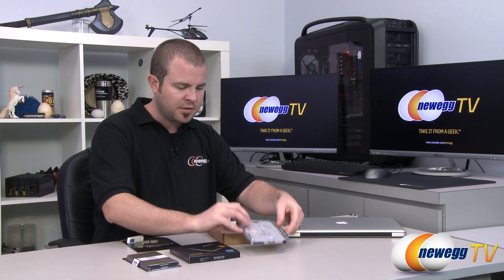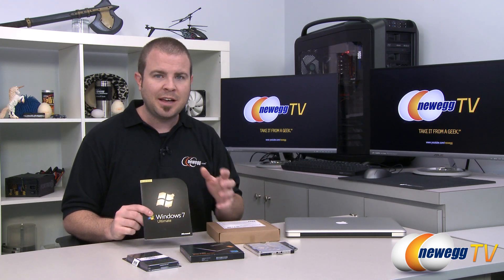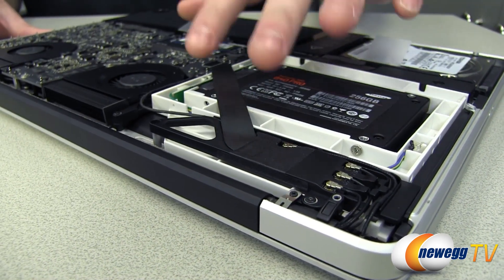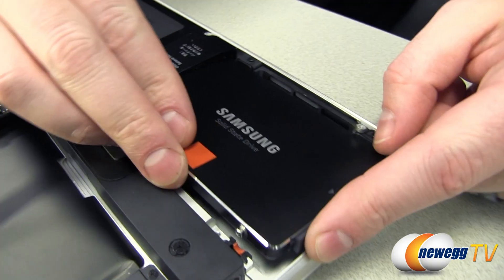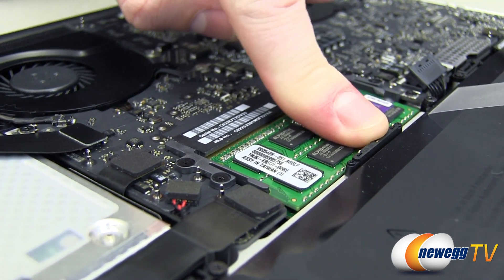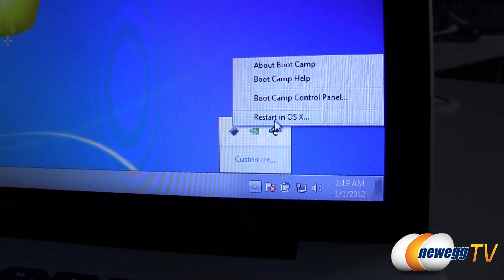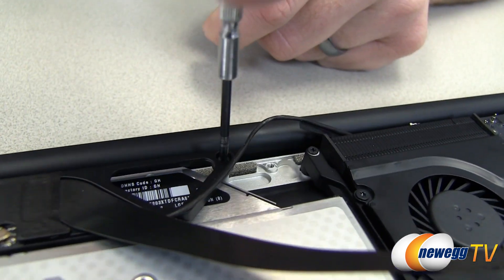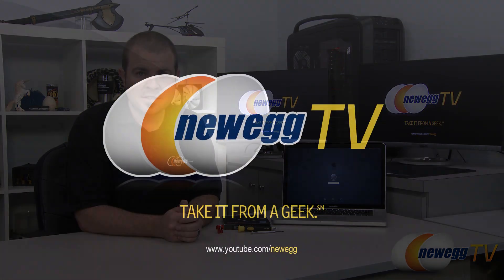Newegg TV: Dual Boot & Upgrade Your Macbook Pro Part II - Hardware Installation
In Part II of this extensive tutorial, Paul will show you how to upgrade your Macbook Pro's hard drive and memory, as well as how to dual boot your system using Boot Camp Assistant.

MACBOOK COMBOS:

Apple MacBook Pro DIY Upgrade kit - 128 GB Samsung Solid State Drive, SSD Caddy and 12-in 1 Toolkit

Apple MacBook Pro DIY Upgrade kit - 256 GB Samsung Solid State Drive, SSD Caddy and 12-in 1 Toolkit

Apple MacBook Pro DIY Upgrade kit - 512 GB Samsung Solid State Drive, SSD Caddy and 12-in 1 Toolkit

Apple MacBook Pro DIY Upgrade kit - 8 GB DDR3 1600 Memory, 128 GB Samsung Solid State Drive, SSD Caddy and 12-in 1 Toolkit

Apple MacBook Pro DIY Upgrade kit - 8 GB DDR3 1600 Memory, 256 GB Samsung Solid State Drive, SSD Caddy and 12-in 1 Toolkit

Buy a New MacBook Air Now and Run Windows 7 Home Premium

Apple Mac Mini Desktop w/ 8 GB Memory, 128 GB SAMSUNG SSD Upgrade Combo

Apple Mac Mini Desktop w/ 8 GB Memory, 128 GB SAMSUNG SSD, Parallels, Windows 7 Home Premium, AVG Combo

Apple Mac Mini Desktop w/ 16 GB Memory, 128 GB SAMSUNG SSD Upgrade Combo

Apple Mac Mini Desktop w/ 16 GB Memory, 128 GB SAMSUNG SSD, Parallels, Windows 7 Home Premium, AVG Combo

Apple Mac Mini Desktop w/ 16 GB Memory, 256 GB SAMSUNG SSD Upgrade Combo

Apple Mac Mini Desktop w/ 16 GB Memory, 256 GB SAMSUNG SSD, Parallels, Windows 7 Professional, AVG Combo

Apple Mac Mini Desktop w/ 16 GB Memory, 512 GB SAMSUNG SSD Upgrade Combo

Apple Mac Mini Desktop w/ 16 GB Memory, 2 X 512 GB SAMSUNG SSD Upgrade Combo

Apple Mac Mini Desktop w/ 16 GB Memory, 512 GB SAMSUNG SSD, Parallels, Windows 7 Professional, AVG Combo

MacBook Pro with 8 GB Memory and 128 GB SAMSUNG SSD Upgrade Kit

MacBook Pro with 8 GB Memory and 256 GB SAMSUNG SSD Upgrade Kit

MacBook Pro with 8 GB Memory and 128 GB SAMSUNG SSD Upgrade Kit, Parallels, Windows 7 Home Premium, AVG AntiVirus

MacBook Pro with 256 GB SAMSUNG SSD Upgrade Kit, Parallels, Windows 7 Professional, AVG AntiVirus

MacBook Pro with 512 GB SAMSUNG SSD Upgrade Kit, Parallels, Windows 7 Professional, AVG AntiVirus

Ultimate Windows Performance on Your MAC and Get Protected - Paralles 8, Windows 7 Ultimate, and AVG

Run Windows & Office on Your Mac and Get Protection - Parallels 8, Windows 7 Professional, Office 365 and AVG

Experience Windows on Your Mac and Get Protection - Parallels 8, Windows 7 Professional and AVG

- Credits -
Host: Paul
Producer: Lam
Camera Op: Kyle
Editor: Kyle